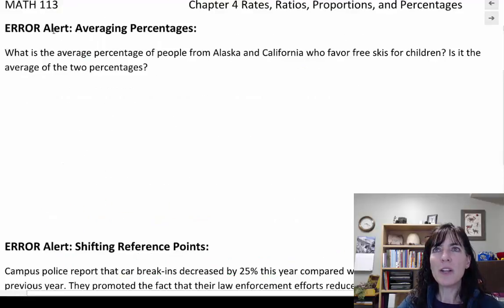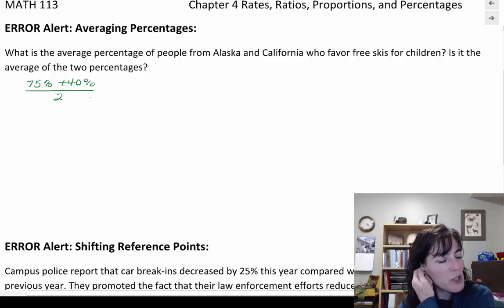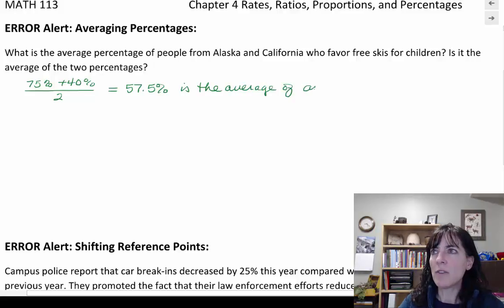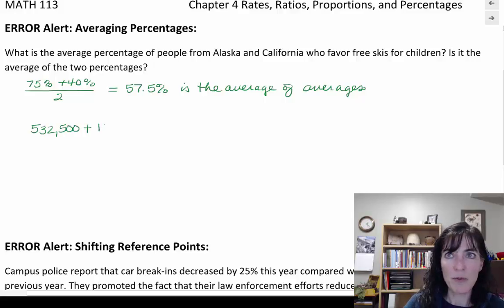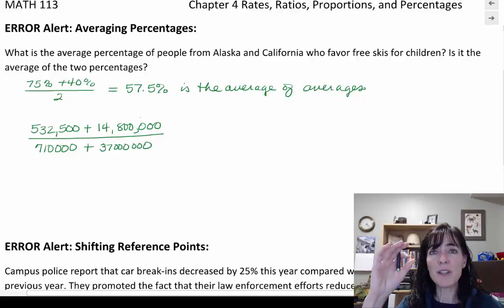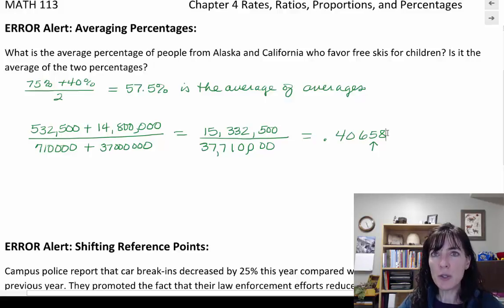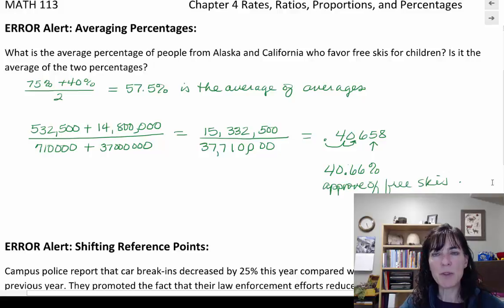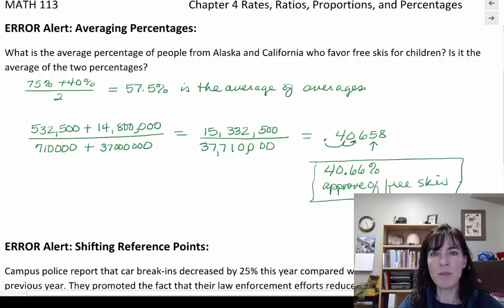113 4.4 Using Percentages: Percentages Error Alert 2 p14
Averaging Percentages